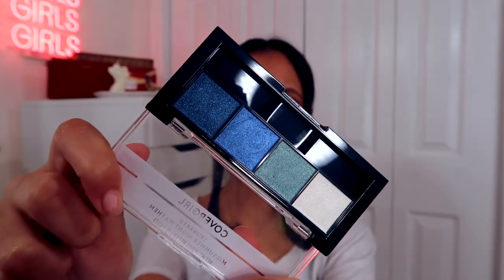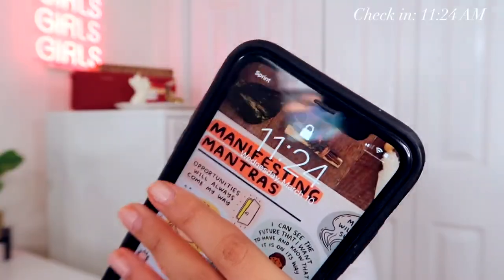NARS PURE RADIANT TINTED MOISTURIZER DEMO + REVIEW | CUZCO MEDIUM 1.5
Hello! Happy Foundation Friday :)

Today I filmed a demo and review on the NARS Tinted Moisturizer in the shade cuzco medium 1.5

NARS Pure Radiant Tinted Moisturizer SPF 30 - Cuzco

Maybelline the Falsies Push Up Drama
Covergirl TruNaked Quad Eyeshadow Palette
Covergirl Clean Fresh Hydrating Concealer

MY FOUNDATION SHADES:
JUVIA'S PLACE I AM MAGIC FOUNDATION 510 ARUBA
MAC NC42
HOURGLASS VANISH FOUNDATION IN AMBER
KAT VON D LOCK IT TATTOO IN MEDIUM 57
LOREAL INFALLIBLE PRO MATTE IN 108 CARAMEL BEIGE
LOREAL INFALLIBLE PRO GLOW IN 209 CARAMEL BEIGE
TOO FACED BORN THIS WAY IN SAND
HUDA BEAUTY FOUNDATION IN BAKLAVA
ESTEE LAUDER FUTURIST HYDRA FOUNDATION IN 4W1 HONEY BRONZE

THINGS I MENTIONED/AM WEARING:
Solsister Gold Necklaces (my code: Angelina10)

Liquid IV - use code "ANGELINASERENAXO"

 Main Camera - Canon T3I | Vlog Camera - Canon G7X